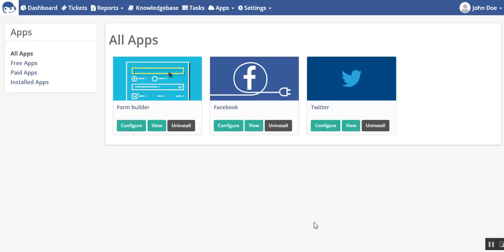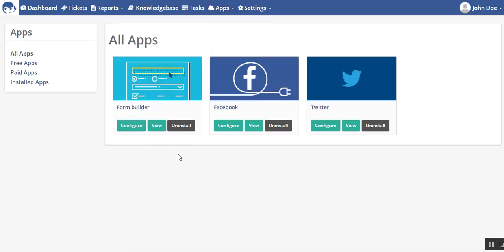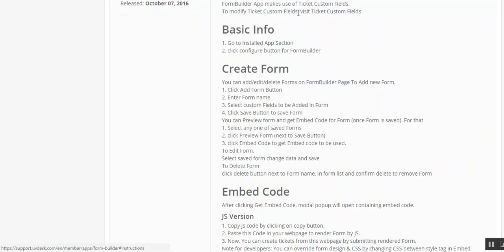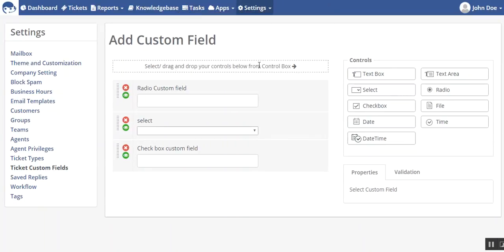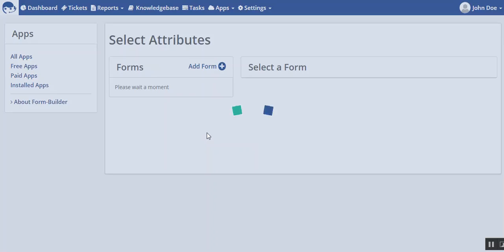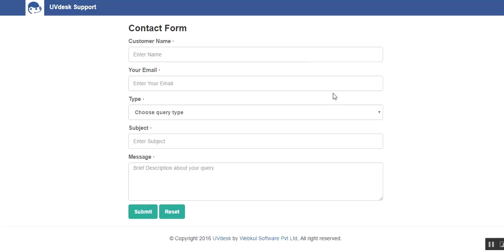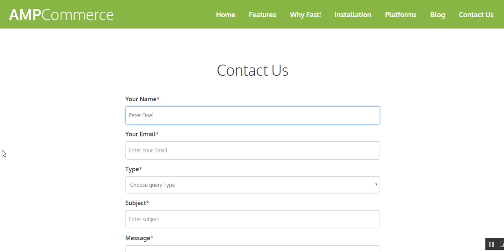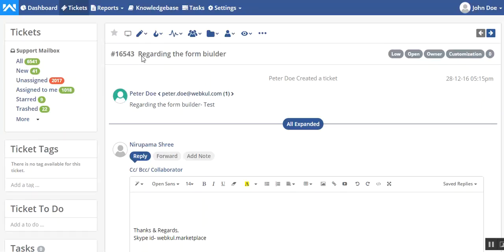Form Builder App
Form Builder App ) allows the user to merge the default labels and custom label together and create a new form as per your requirement. The user can embed the code easily into the HTML codes of their website and then this app will work seamlessly. You can add as many labels in this Form Builder. The user can manage the forms easily. When any user will enter data in the form then the ticket will be created on the UV Desk automatically.

2. Raise a Ticket via our HelpDesk system